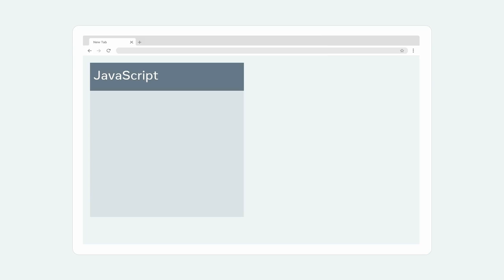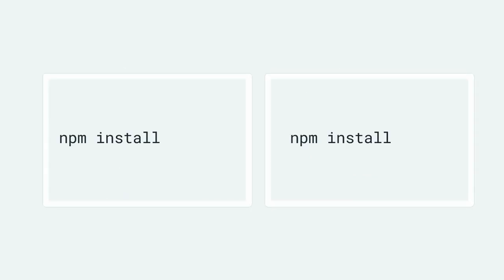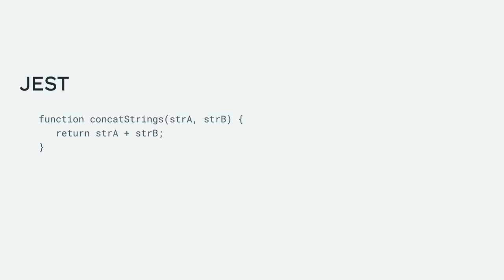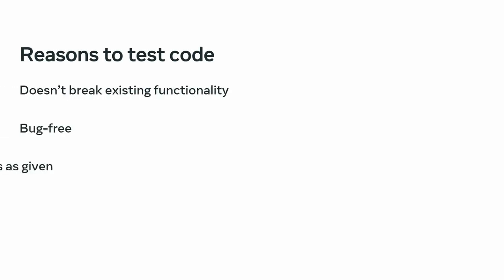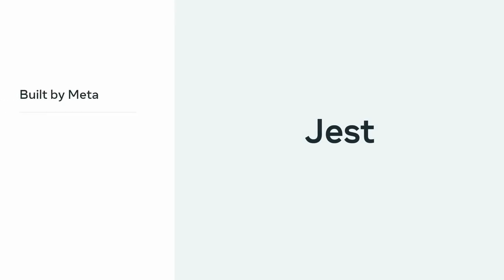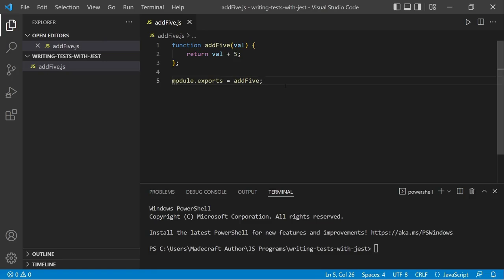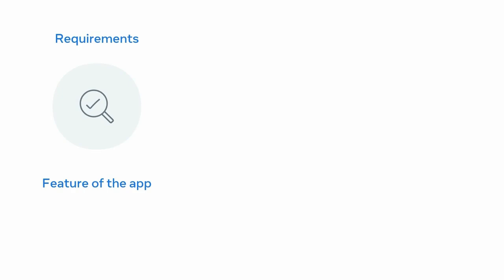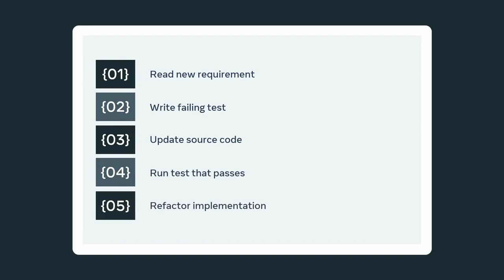Introduction to JavaScript | Module Four | Learn the Basics of JavaScript For Web Development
🚀 Learn Node.js, npm, package.json, and Unit Testing with Jest | Complete Beginner Guide

In this video, you'll get a clear introduction to Node.js and npm, two essential tools for modern JavaScript development. We'll cover how to install npm packages, understand and manage package.json, and explore the basics of testing in JavaScript using Jest.

🔍 What You'll Learn:

What is Node.js and why it's important

How to use npm to install packages

How package.json works and how to set it up

The basics of JavaScript testing

The 3 main types of testing (Unit, Integration, E2E)

How to write a simple unit test in Jest

📁 Perfect for beginners who are just getting started with backend development or looking to improve their JavaScript workflow.

🧪 Don't forget to stick around till the end for a hands-on demo of writing your first Jest test!